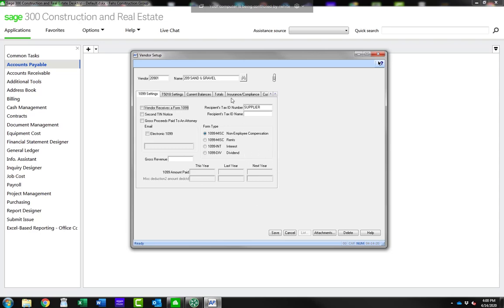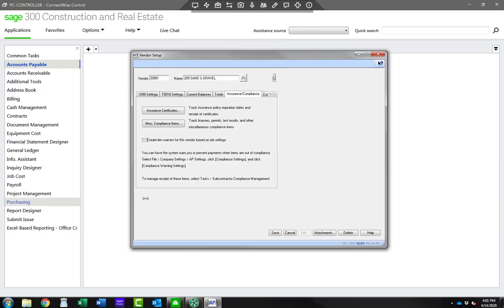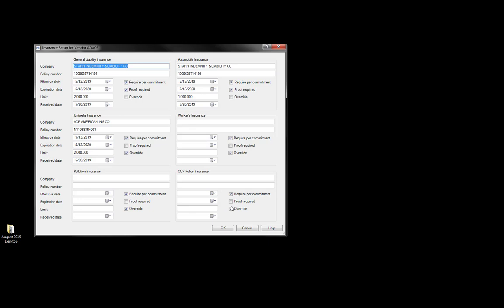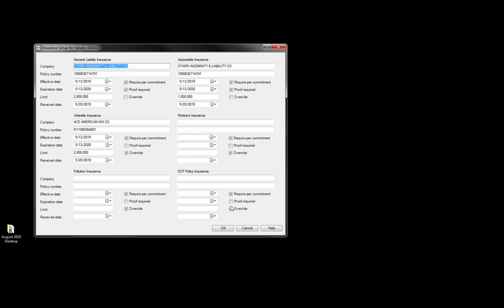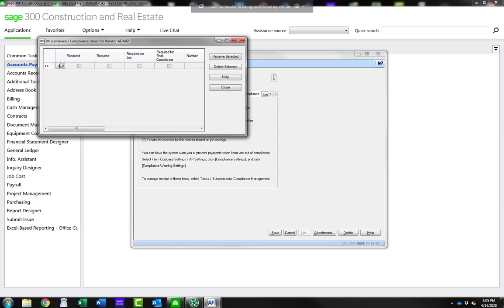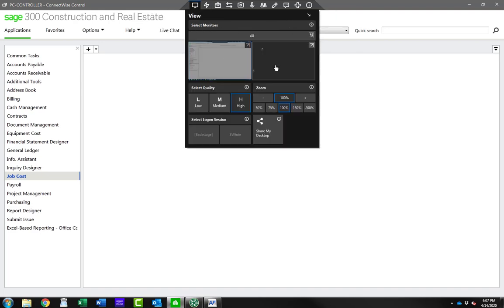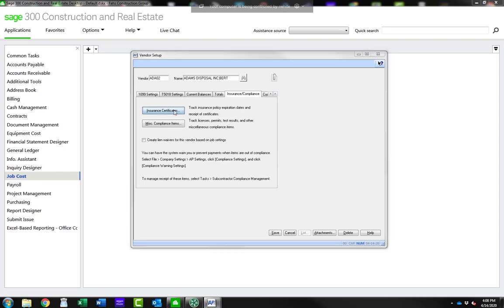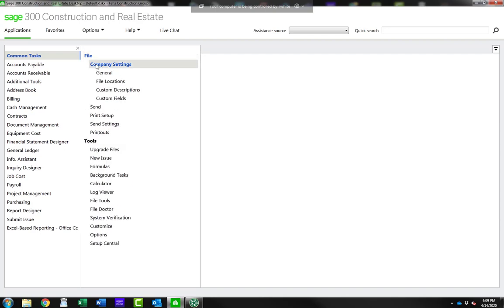10- Minute Video Tour Series- AP Vendor Setup - Part 6